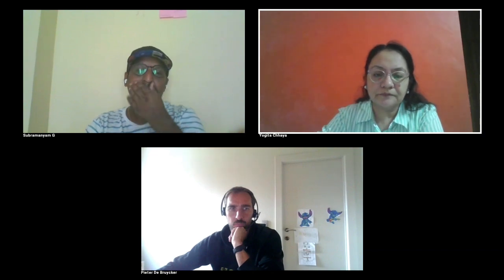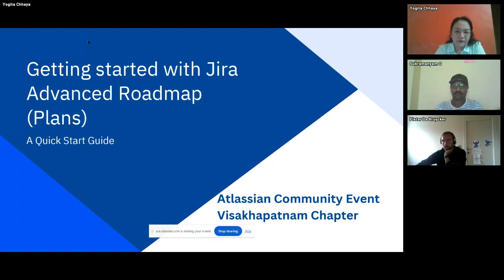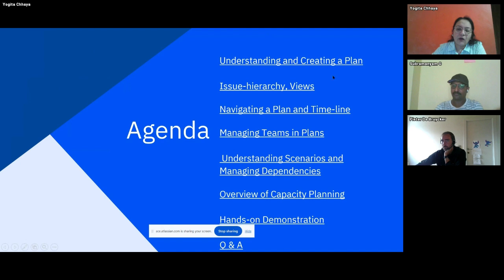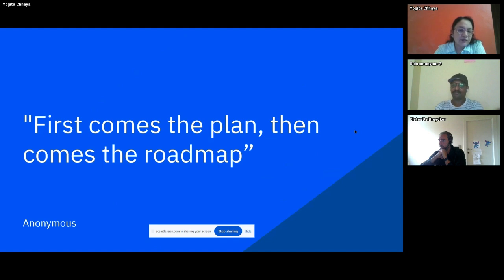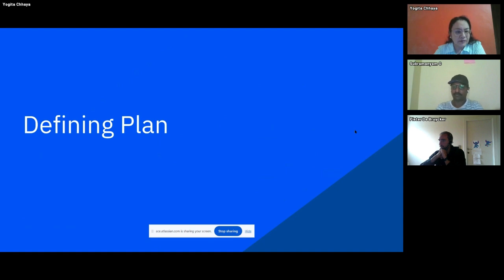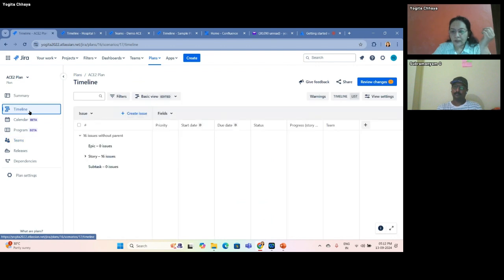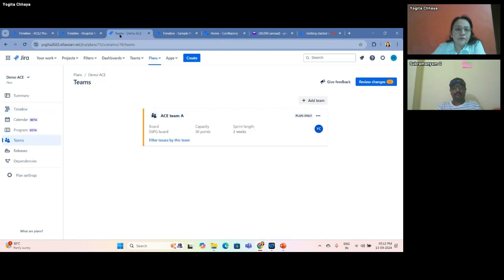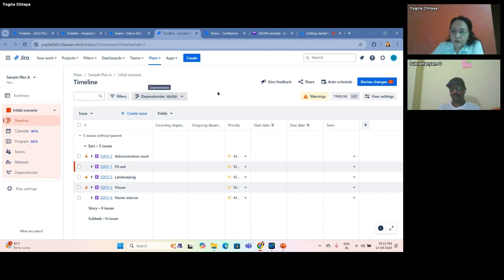Event 78| Getting started with Jira Advanced Roadmap (Plans)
Hear from our Speaker about:
1. Understanding and Creating a Plan
2. Navigating a Plan and Time-line
3. Managing Teams in Plans
4. Understanding Scenarios and Managing Dependencies
5. Overview of Capacity Planning